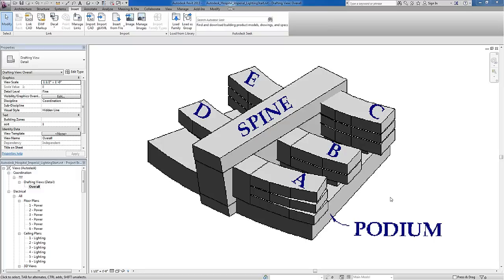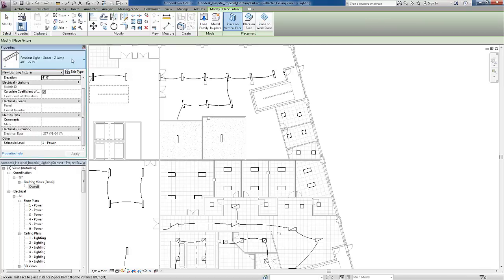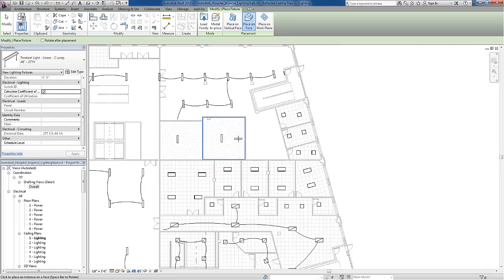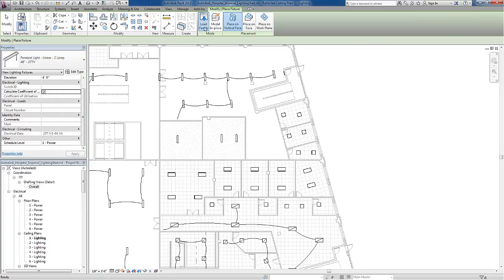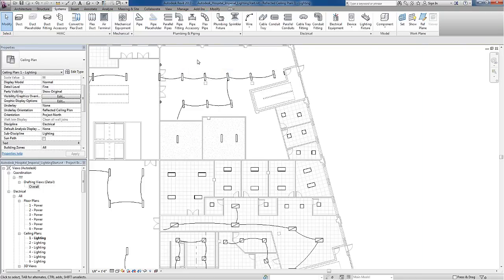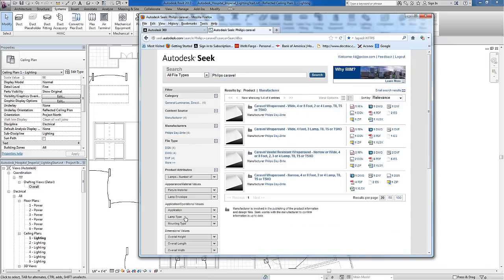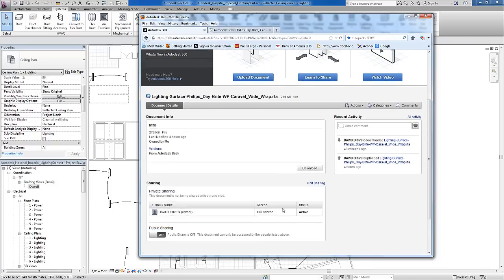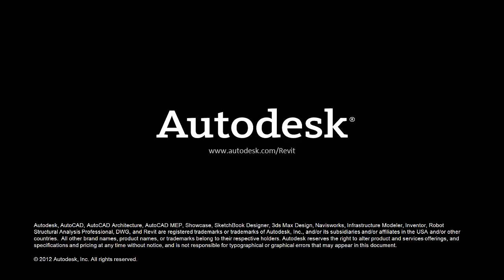Revit for MEP - Electrical Lighting Systems - Adding Light Fixtures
Adding Light Fixtures, Drag and drop from seek